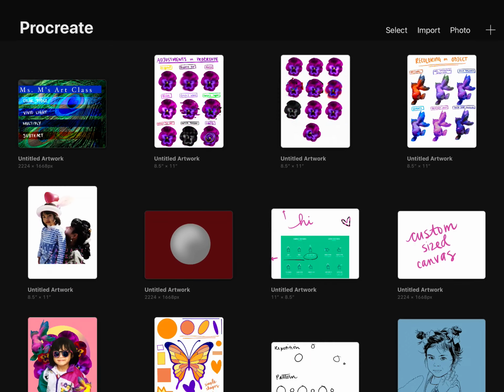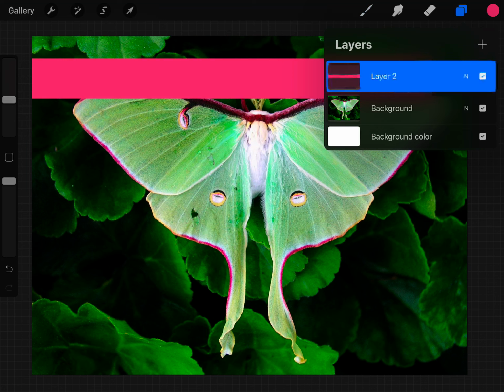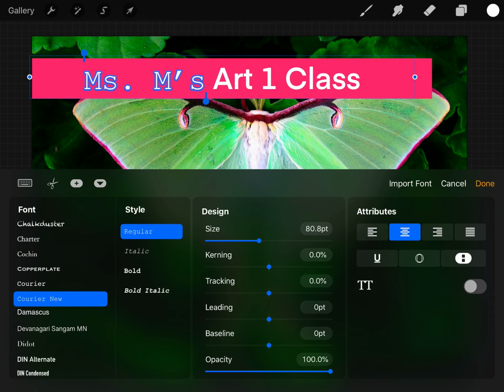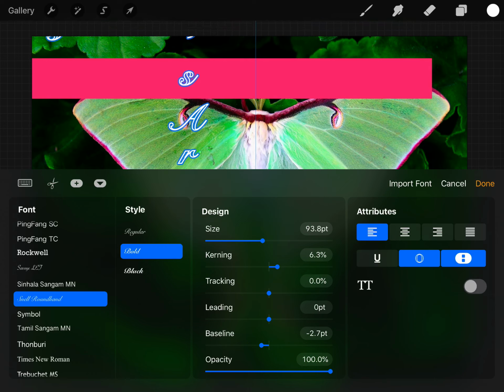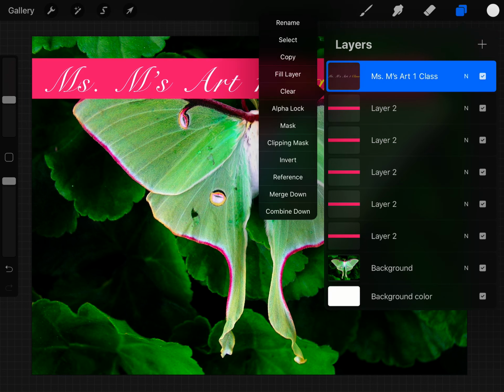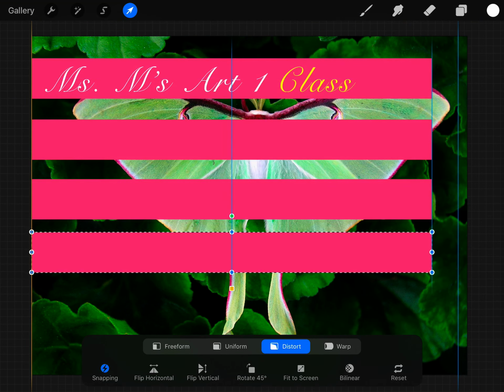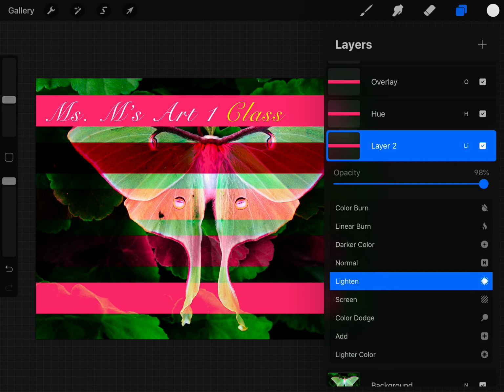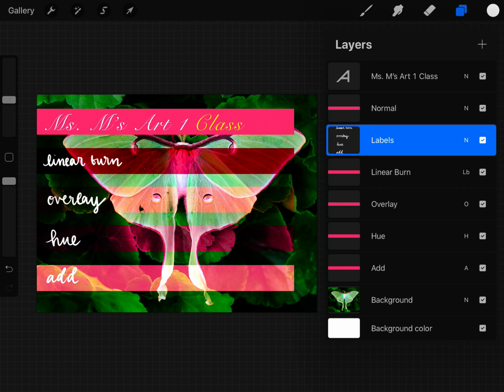Procreate Text and Layer Modes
Adding text and Layer Modes